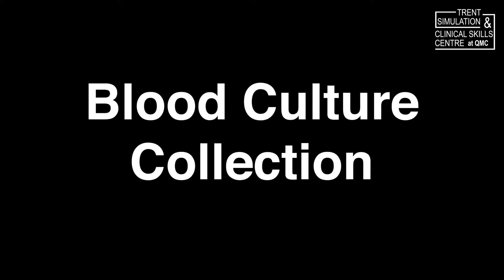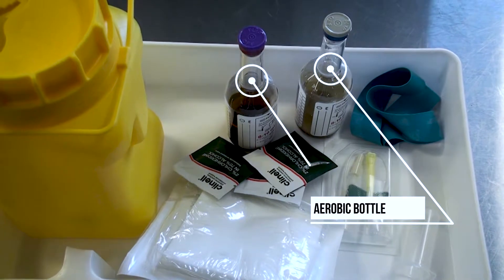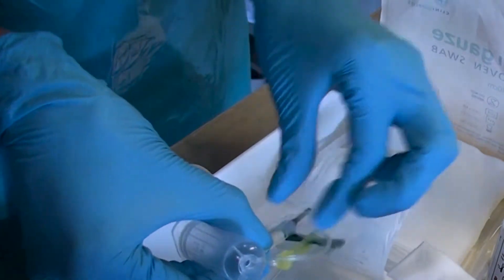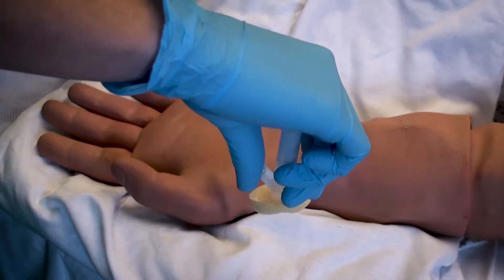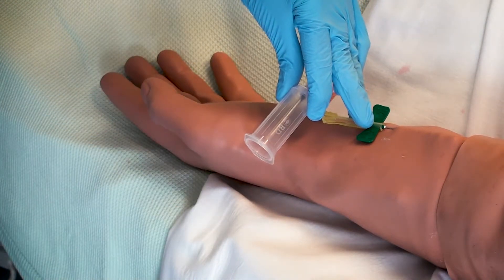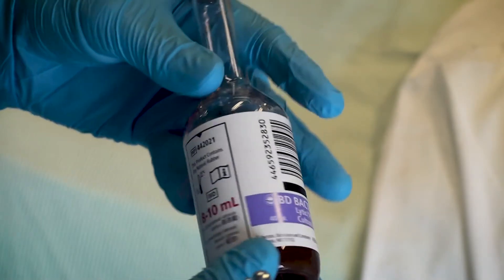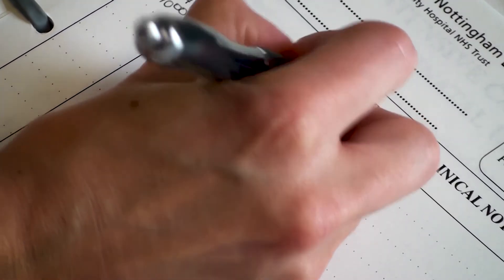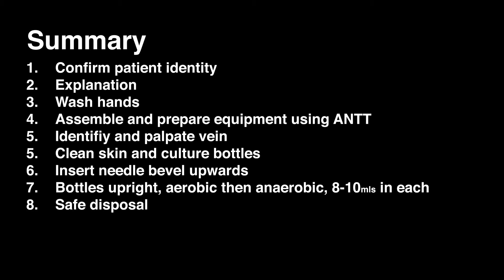Blood Culture Collection from a Peripheral Vein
In this essential skill training aid video we are going to show how to;
Take a Blood Culture Collection from a Peripheral Vein.

Useful Links:
- Guidelines may vary from these for you individual trust, login may be required outside of Hospital Environment.

- NUH Guidelines app, keep up-to-date with local guidelines for NUH

Please note no real patients or notes were used during the filming of these videos.

Copyright
All files and information contained in this Website are copyright by Nottingham University Hospitals and may not be duplicated, copied, modified or adapted, in any way without our written permission.

The information provided in this video is designed to provide helpful information on the subjects discussed and is for informational and/or educational purposes only.

Medical Videos
Filmed in August 2017 according to local NUH Guidelines. Guidelines may vary between  Hospital Trusts. Please adhere to your local policy at all times. If you have any queries always check with your departmental leads before performing any procedure.

Nottingham Hospitals Trust hereby disclaims any and all liability to any party for any direct, indirect, implied, punitive, special, incidental or other consequential damages arising directly or indirectly from any use of the Video Content, which is provided as is, and without warranties.